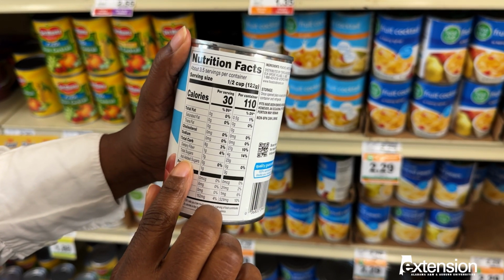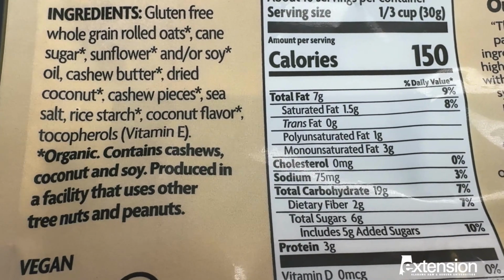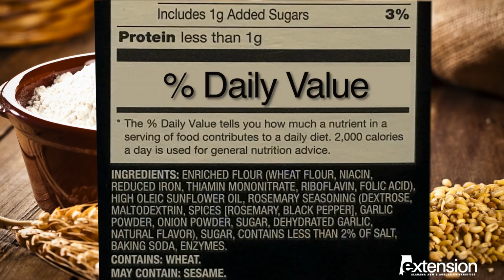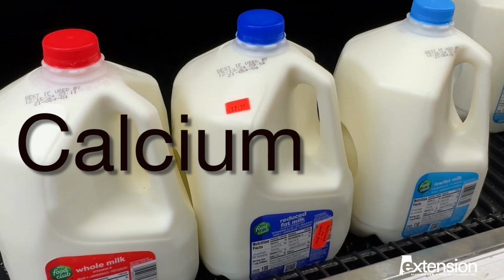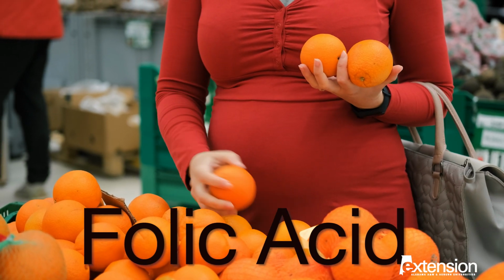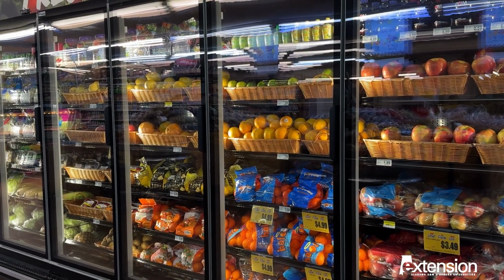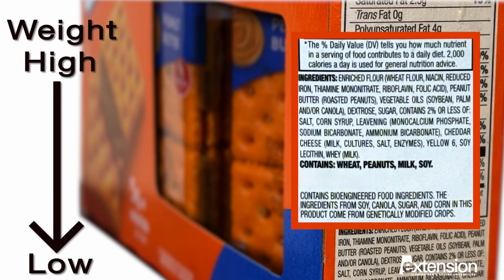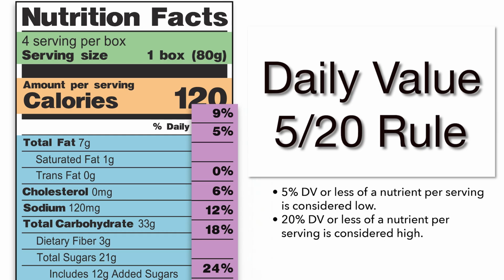What's that Nutrition Label Mean?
Reading the myriad details on a nutrition facts food label can make grocery shopping extra challenging. How do you know what you’re looking for? Well, you can ask Alabama Extension.